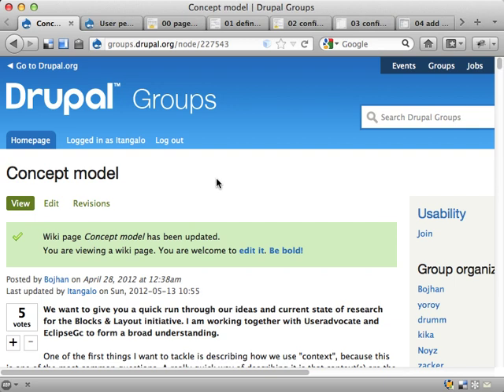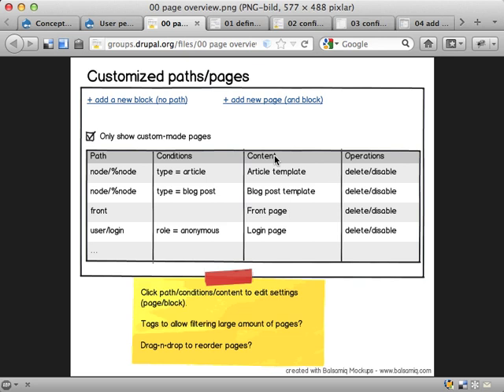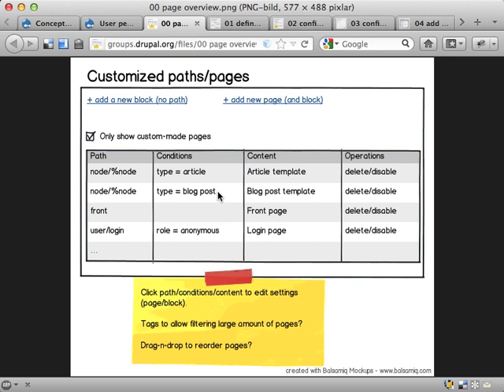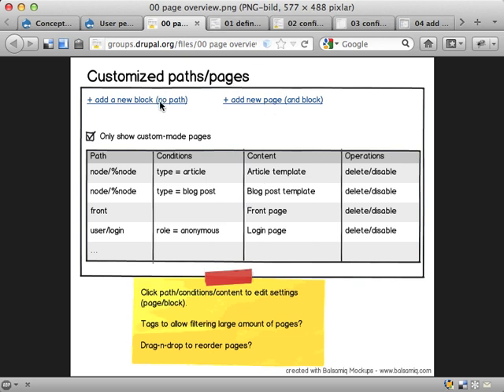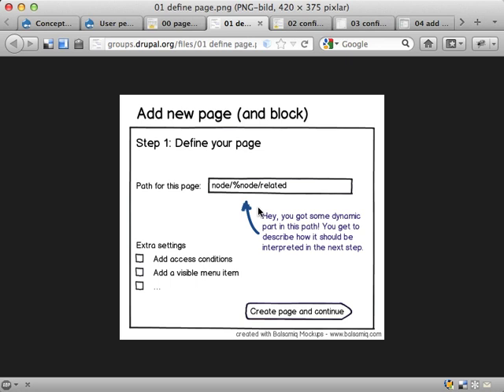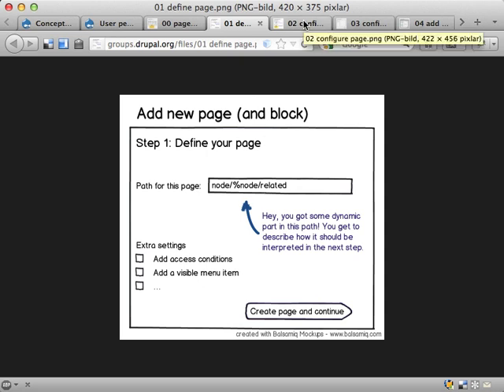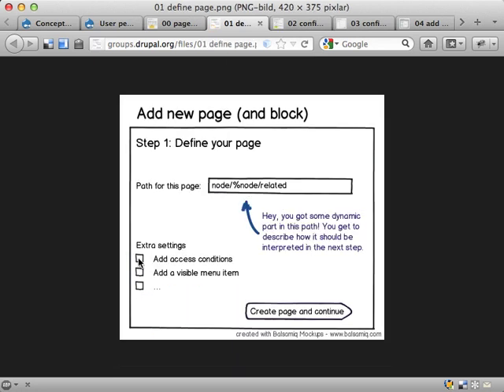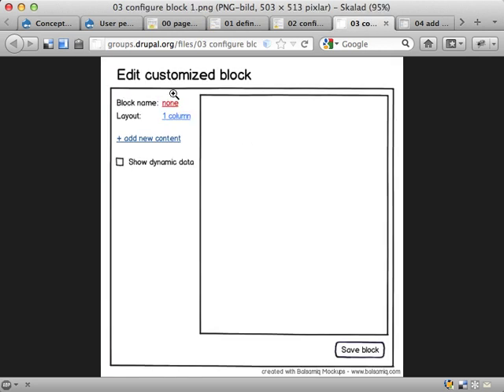120513 - blocks and layout UI sketch part 2: Adding a page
This video shows sketches for a workflow for adding a new page in the Blocks & Layouts initiative for Drupal 8.